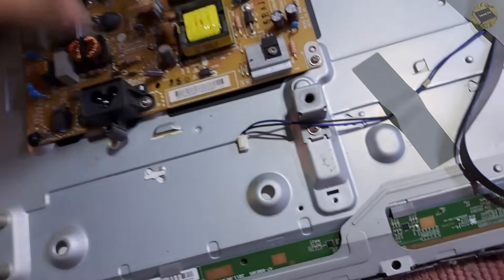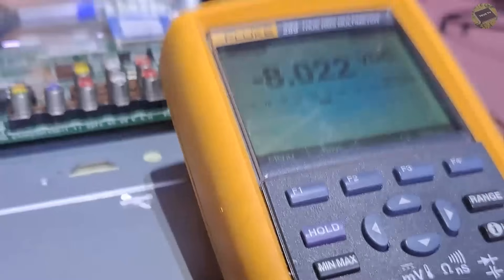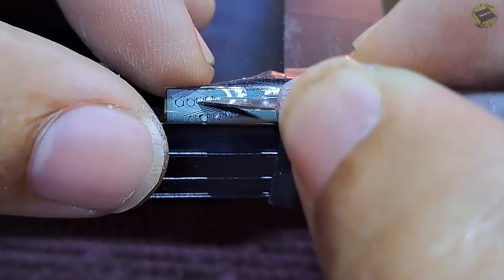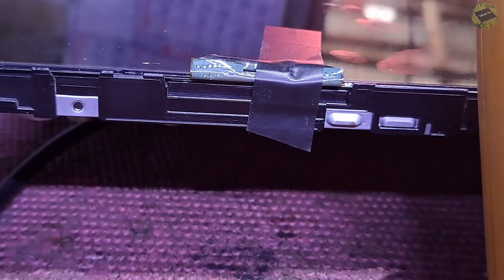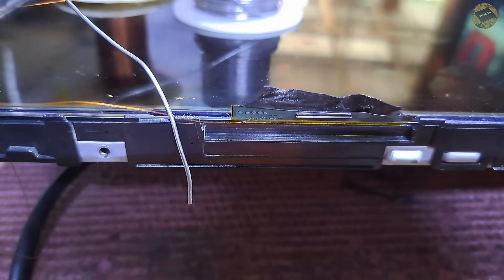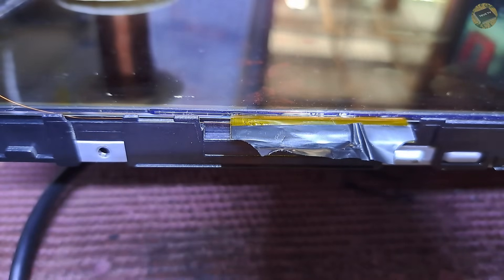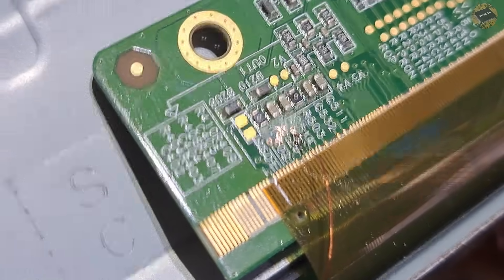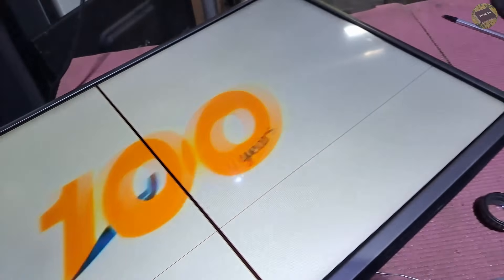LED TV with a backlight without an image.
No VGH on the side COF or external ear. Restore the voltage, and the tv works again. Tips and Tricks.

All electronics are to repair. Smart tv, Plasma tv, laptop, computer CPU, and DSLR cameras.
And my hobby is riding MTB.